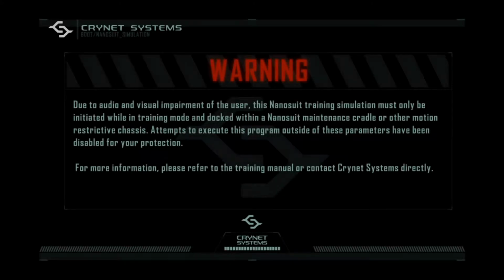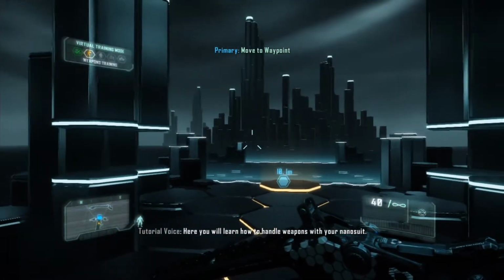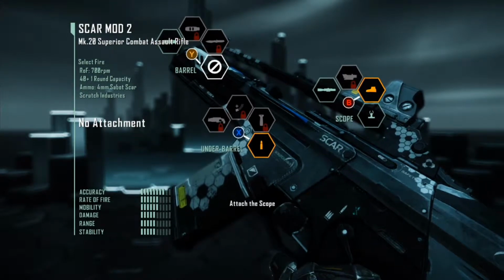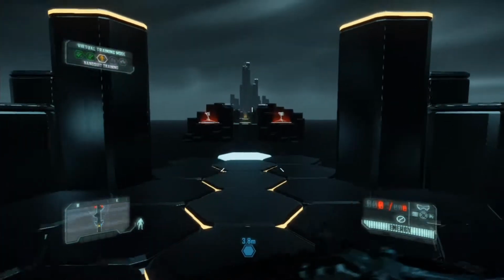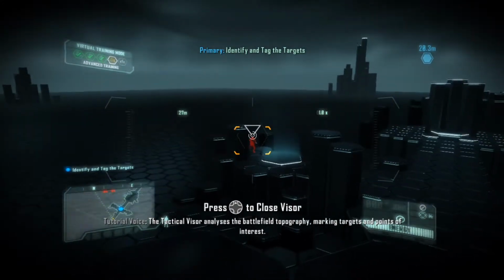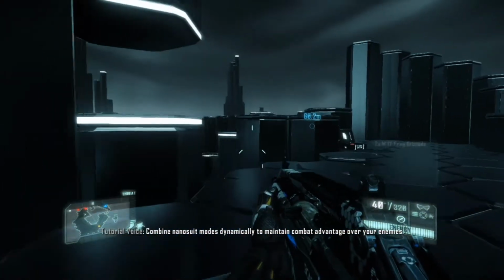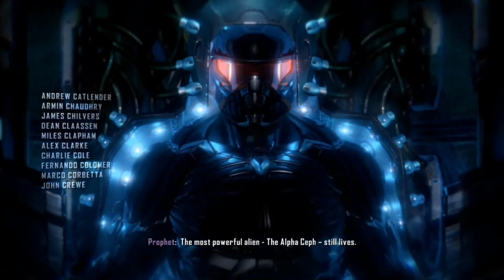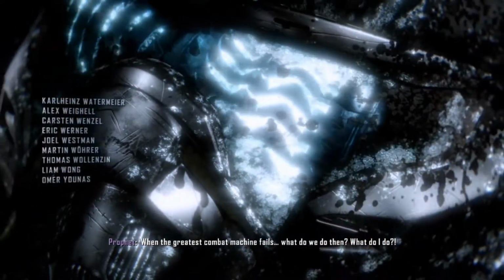Crysis 3 Intro Walkthrough Campaign Veteran Gameplay w/Dark Ep.1 - Simulator Training